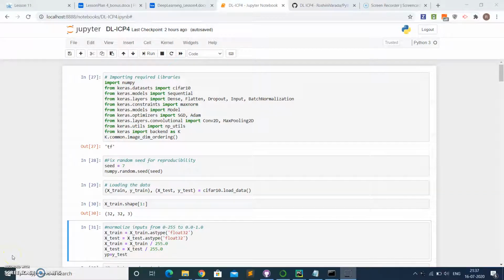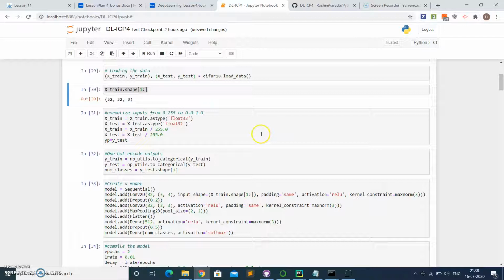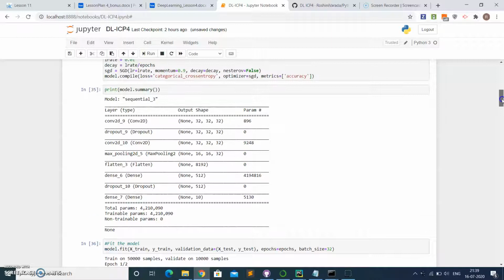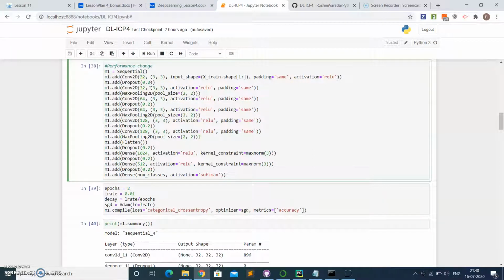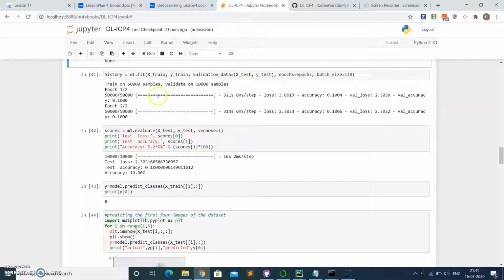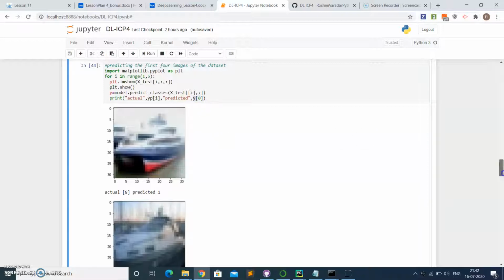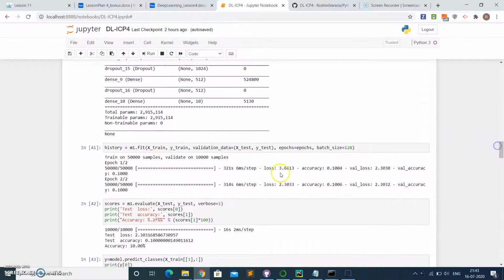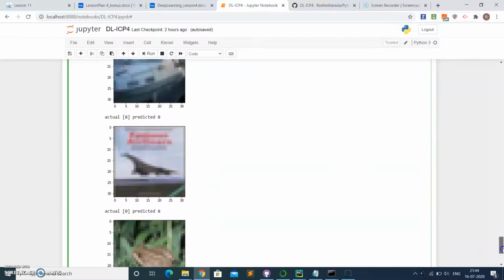Image classification with CNN